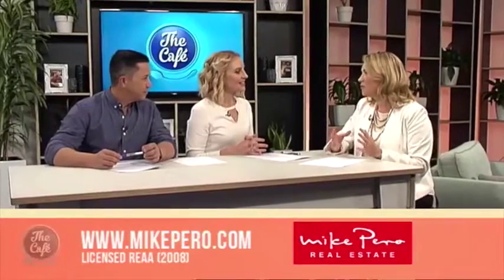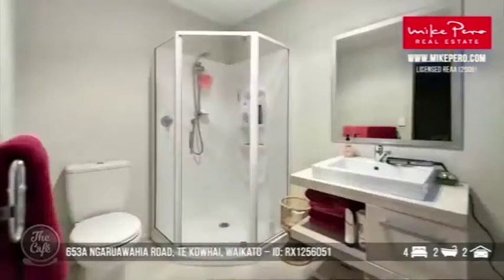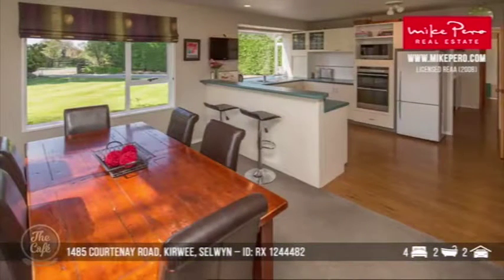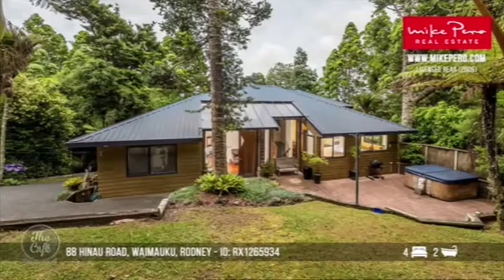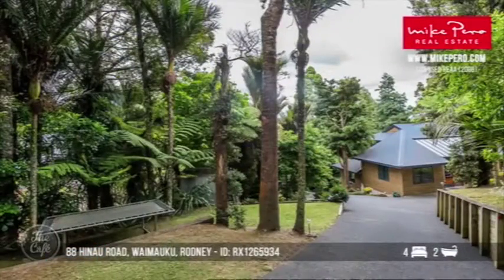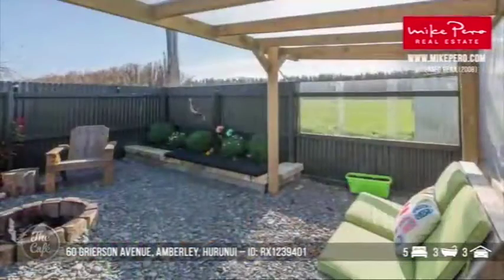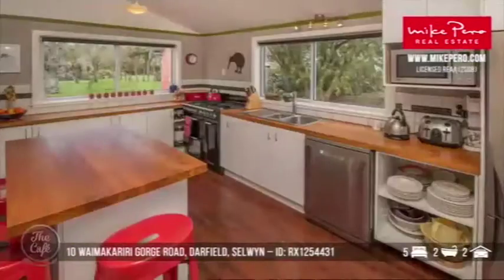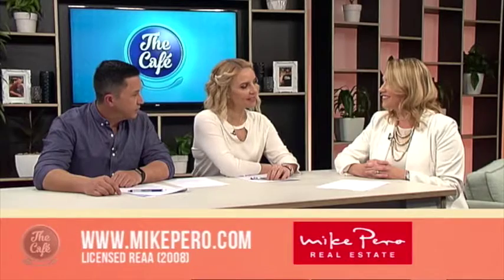We see some more open homes with Allaine Burkett from Mike Pero Real Estate!